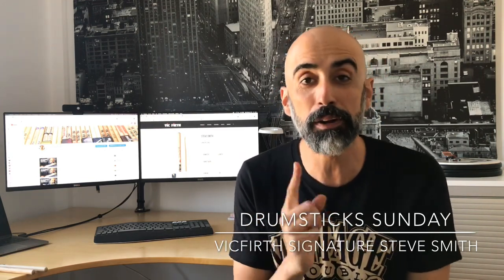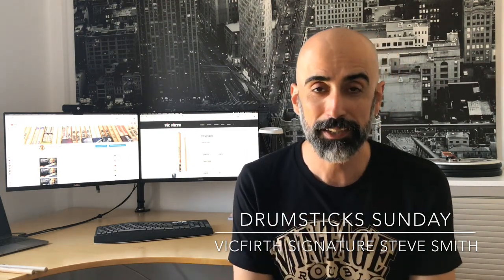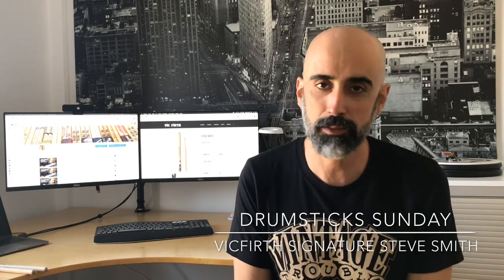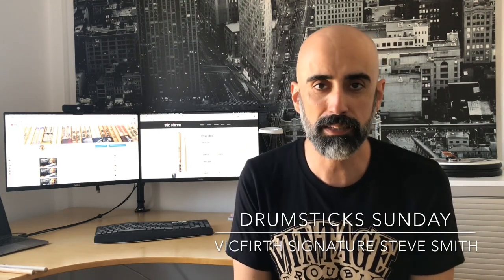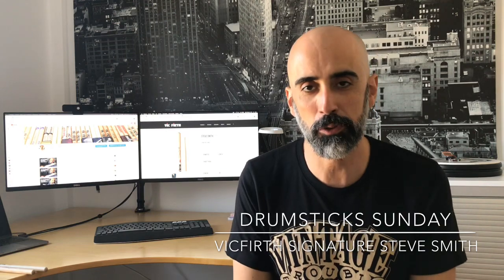Drumsticks Sunday (Week 74): VicFirth Signature Steve Smith - English Version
This week we attend the request of our friend Carlos Acevedo and tested the drumsticks from one of my favourite drummers: The VicFirth Signature Steve Smith.

If you want to know more, just click play!